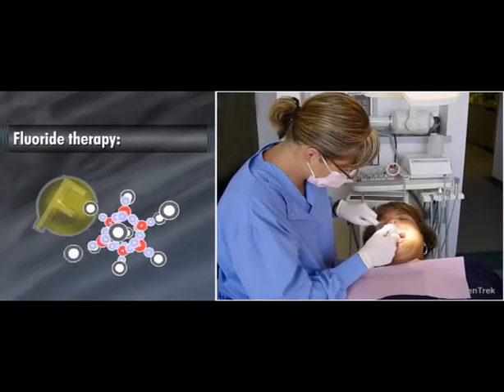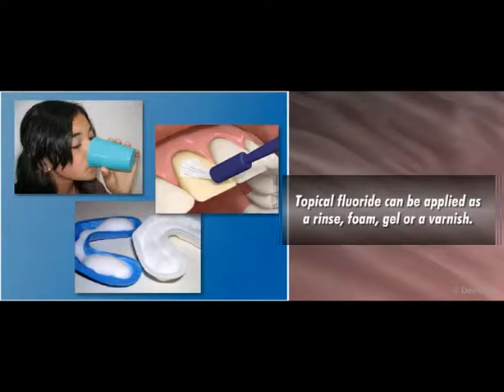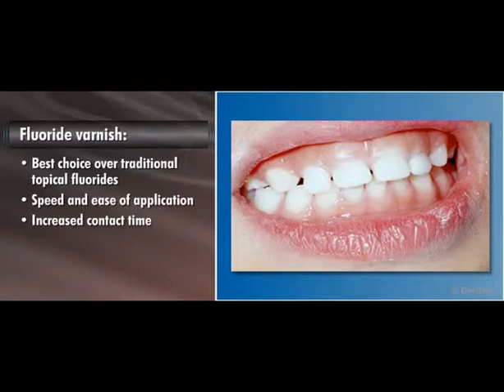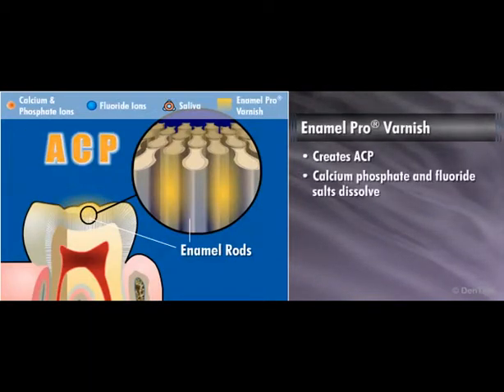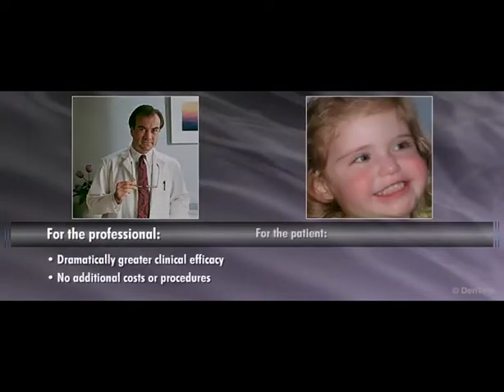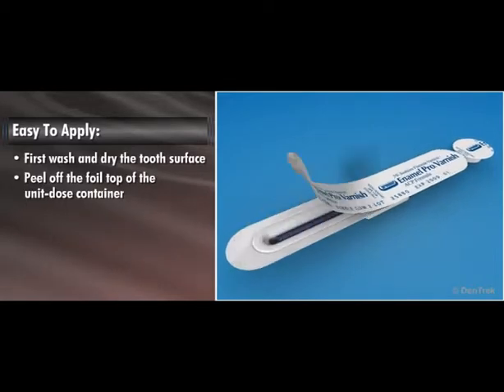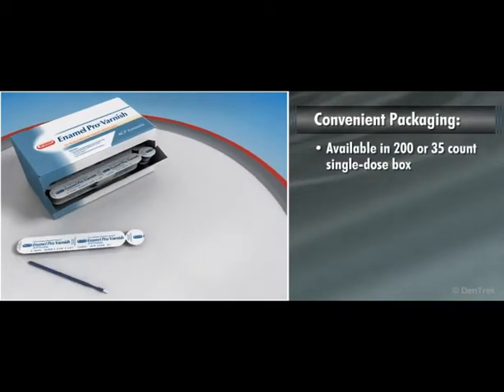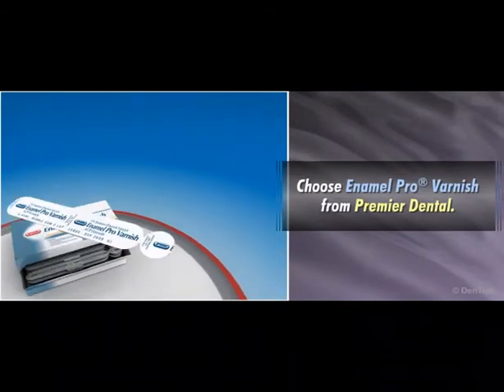Enamel Pro Varnish Dentrek Module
Enamel Pro Varnish with ACP formula.